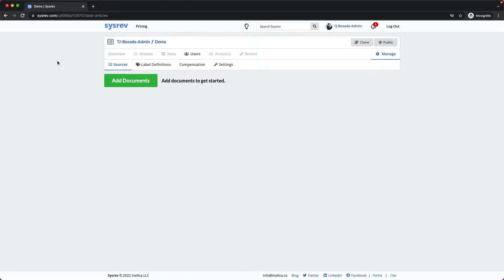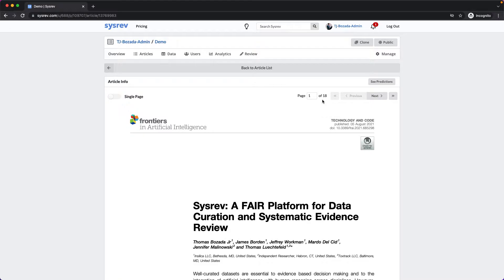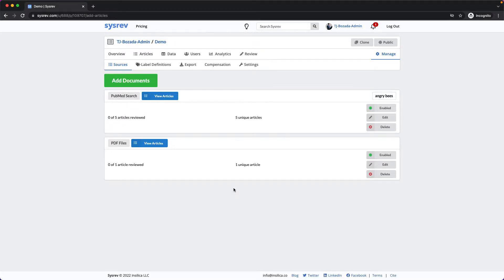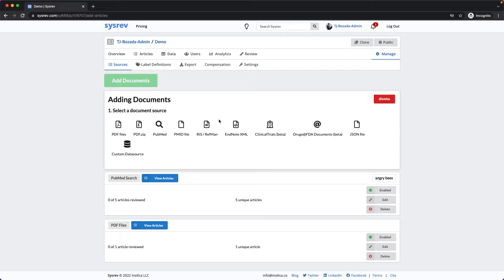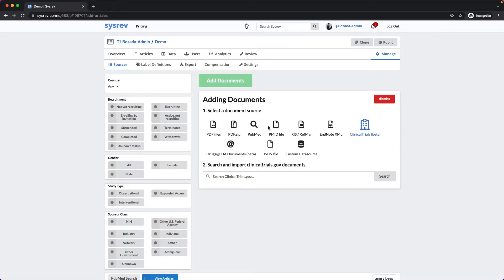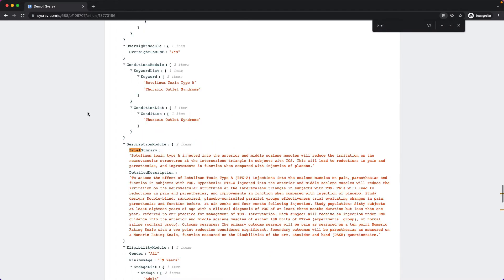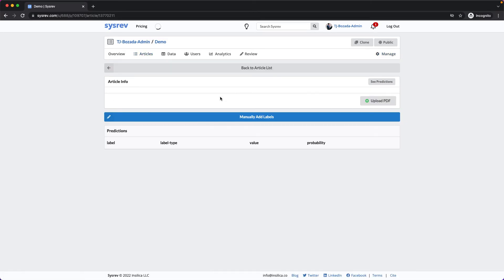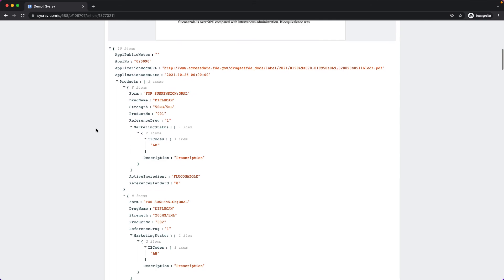Episode 4: Document Import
This video gives a tutorial on how to import documents into Sysrev. Sysrev allows users to import full-text PDFs and titles & abstracts in the form of .XML or .RIS files. Sysrev also hosts native search modules for pubmed.gov, clinicaltrials.gov and the FDA Drug Label Database.